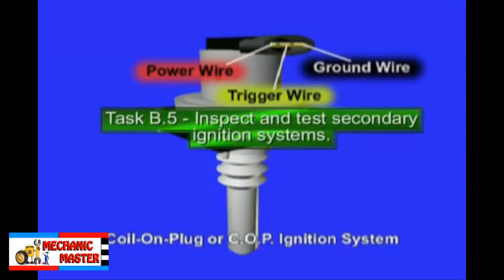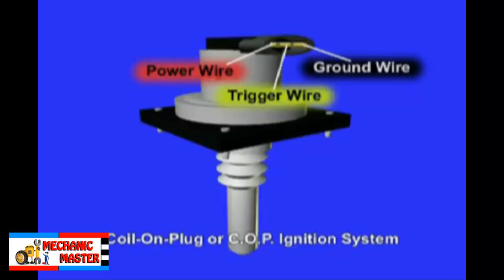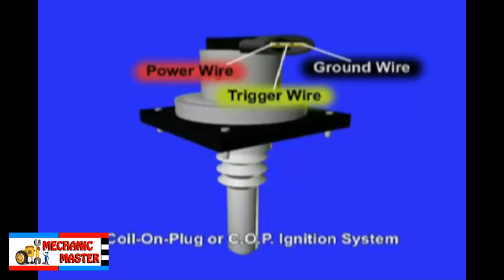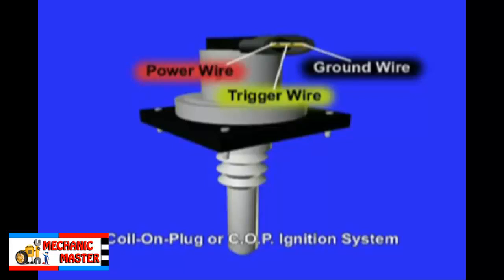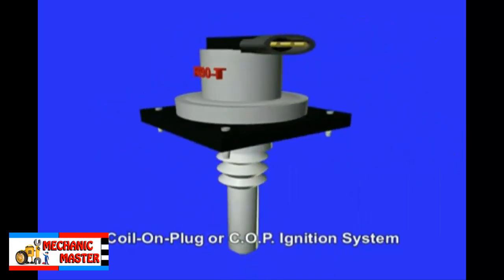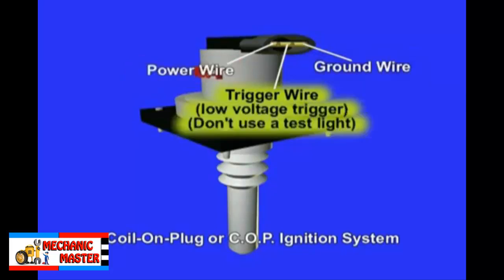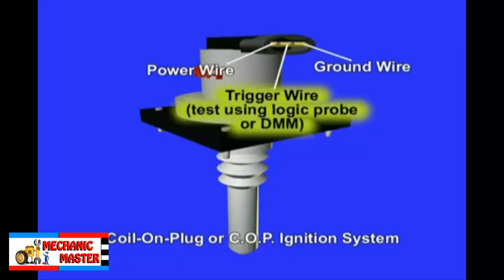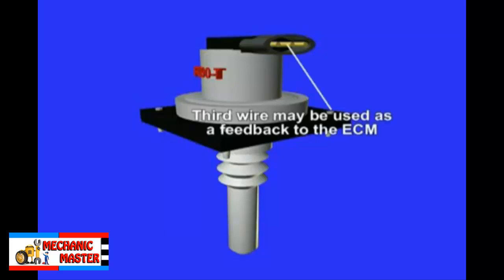Coil On Plug Ignition Animation